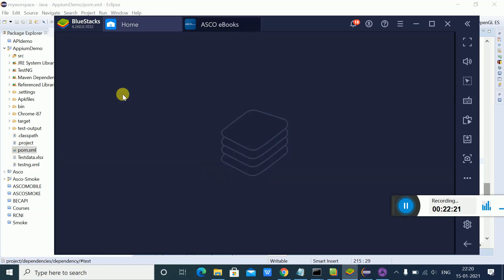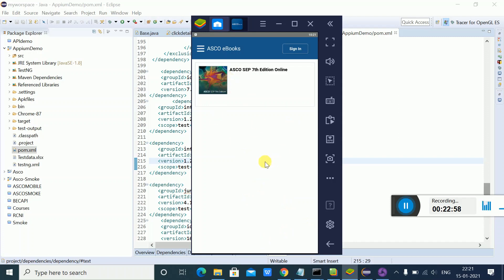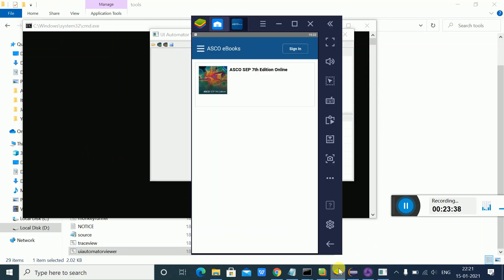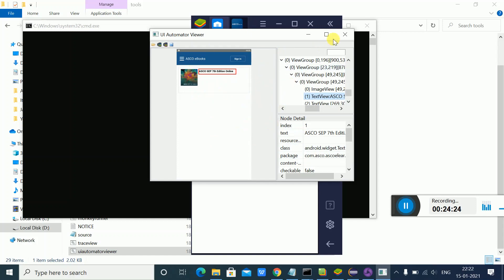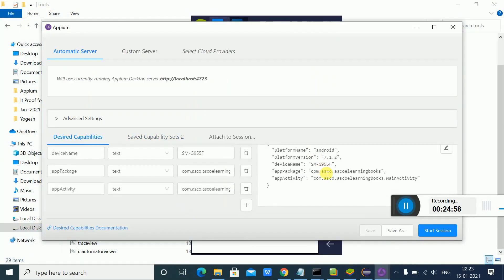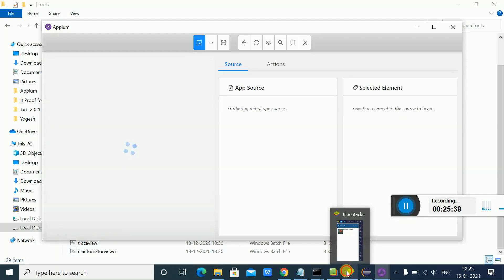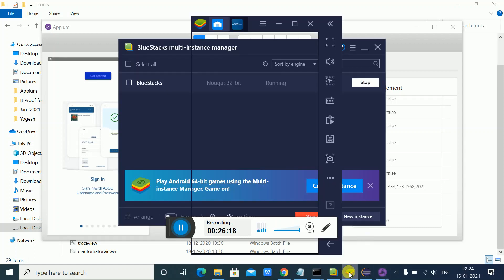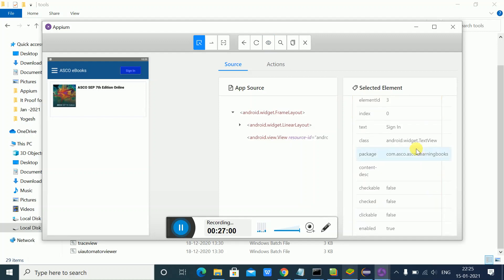Appium inspector and UI Automator viewer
In These video you will learn how to inspect Mobile App elements or Locators using Appium Inspector or UI Automator viwer